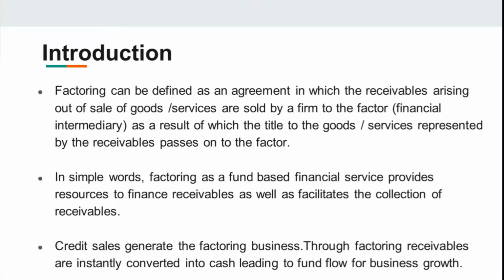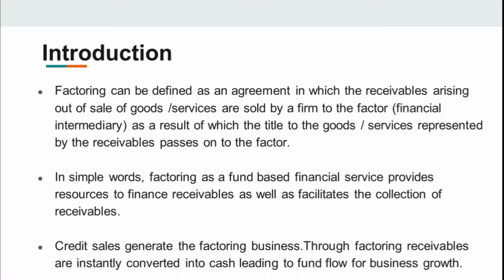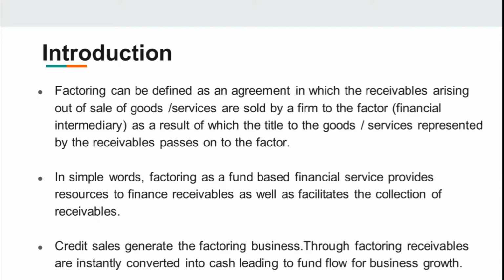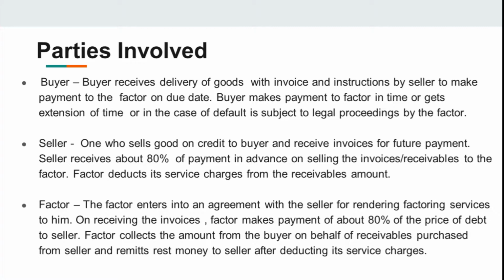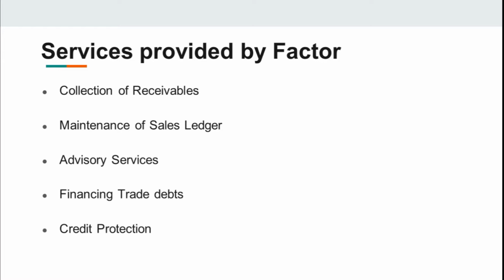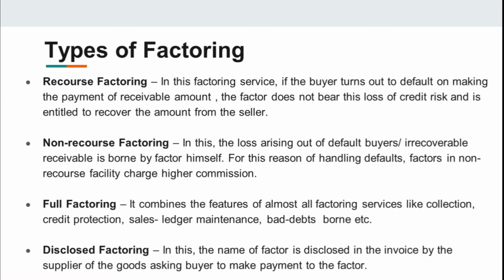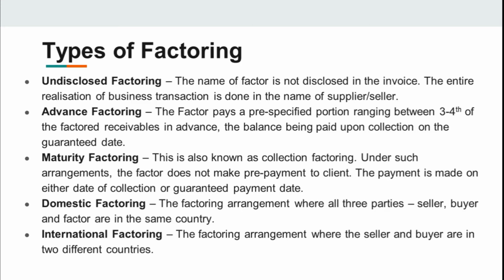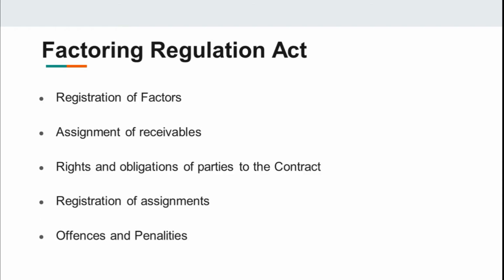Factoring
Factoring can be defined as an agreement in which the receivables arising out of sale of goods /services are sold by a firm to the factor (financial intermediary) as a result of which the title to the goods / services represented by the receivables passes on to the factor.
In simple words, factoring as a fund based financial service provides resources to finance receivables as well as facilitates the collection of receivables.